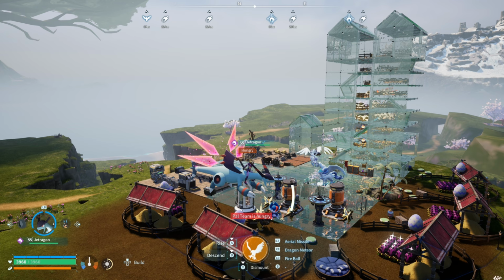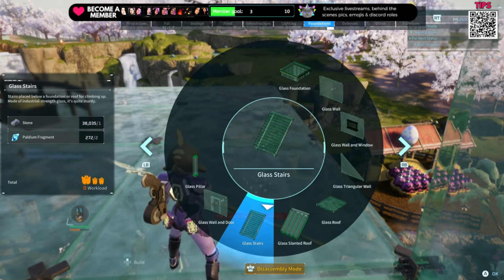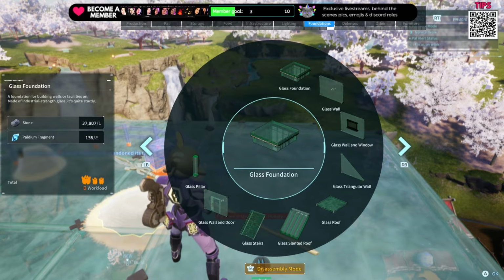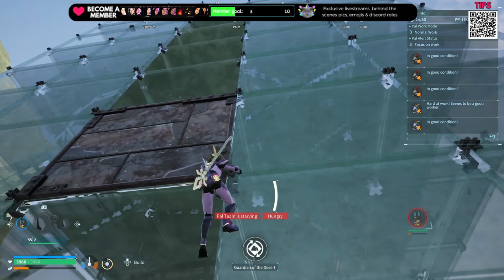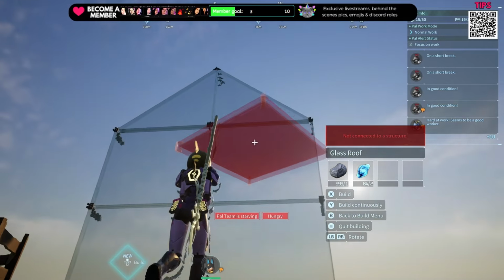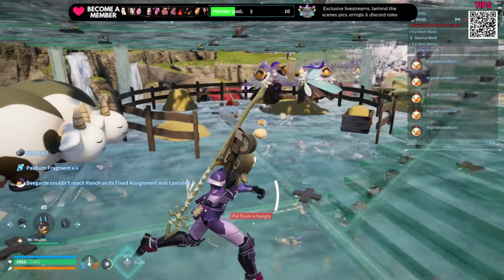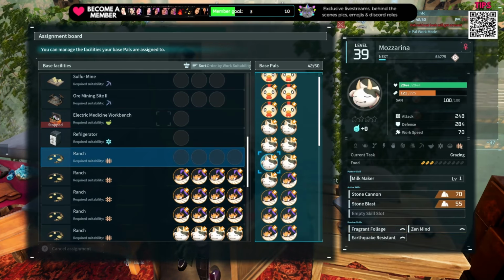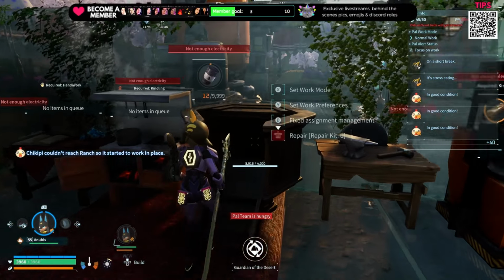Palworld: Best BASE TUTORIAL All In one base 5.0 ever step by step additions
BUILD: 4.0 TUTORIAL (before this build)
after this build